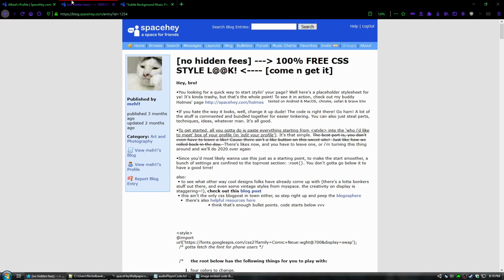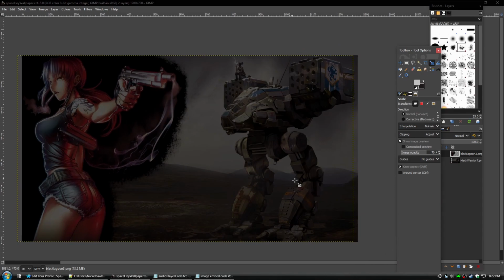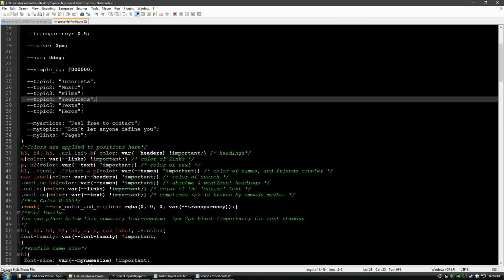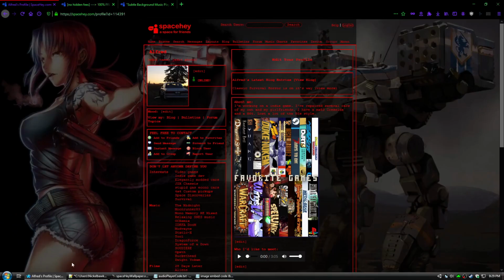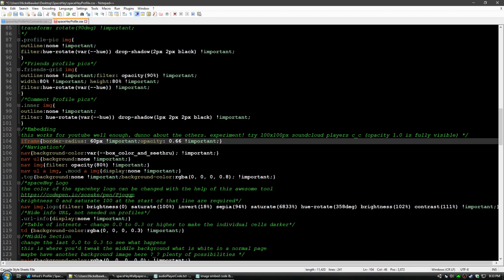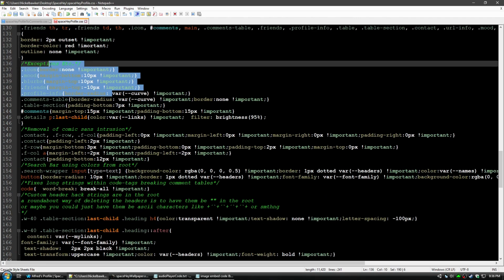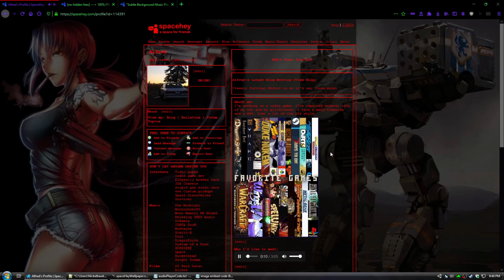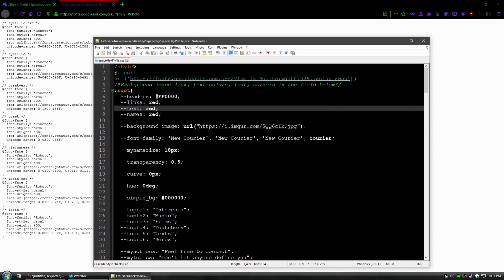Customize your spaceHey profile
spaceHeyProfileScript  credits to Meh!! from spaceHey

Source for Profile Script Credits: Meh!! from spaceHey

B Chewt name: nickelbawker  url ending: DcbBW3XT8wQ